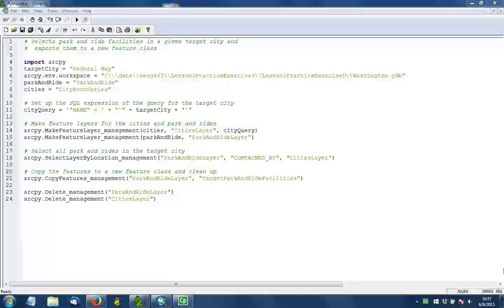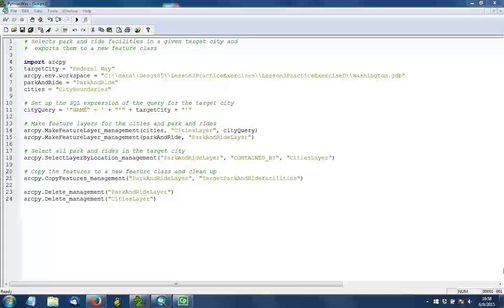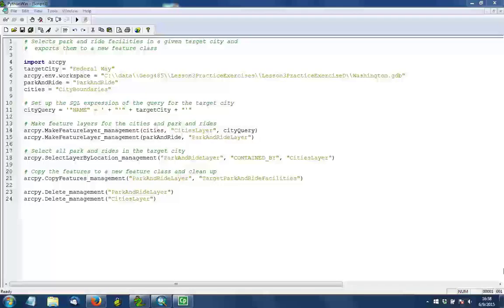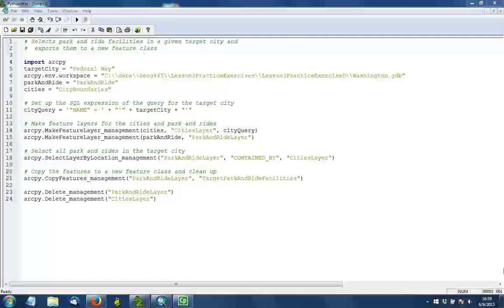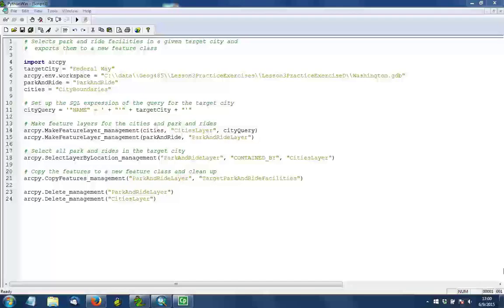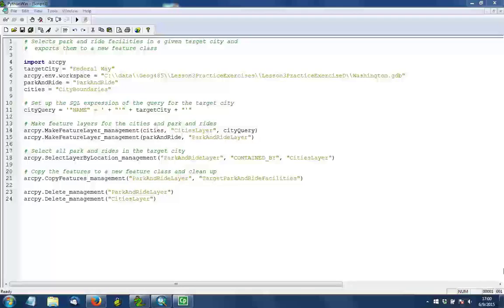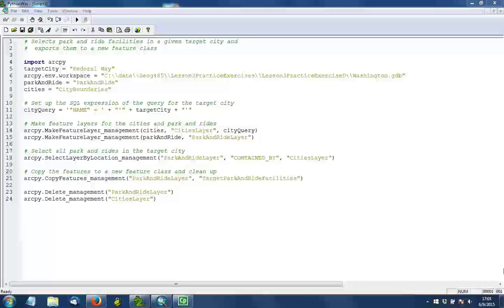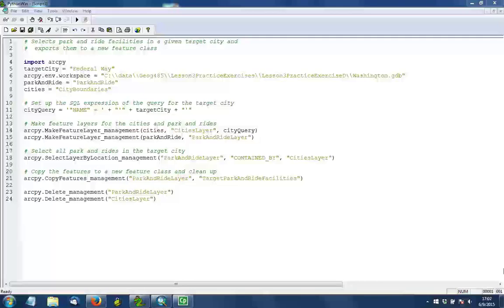Lesson3PracticeExerciseD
This video was created for Penn State's Geography 485: GIS Programming and Automation course with the assistance of Sterling Quinn and the John A. Dutton e-Education Institute